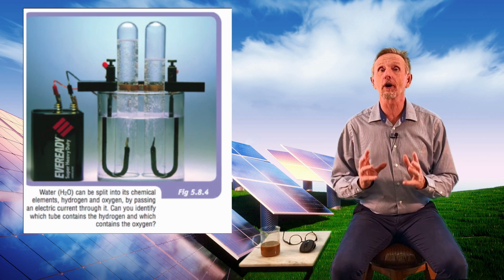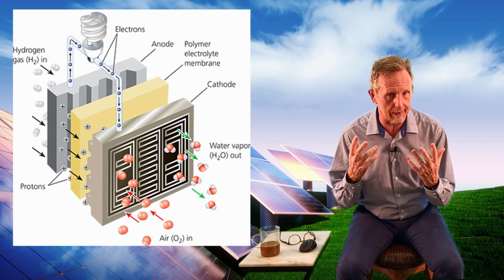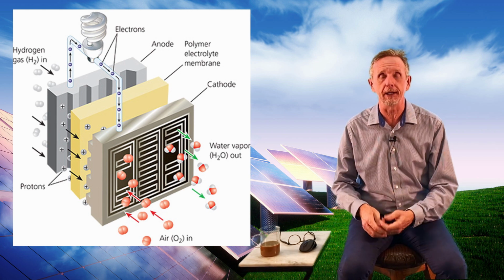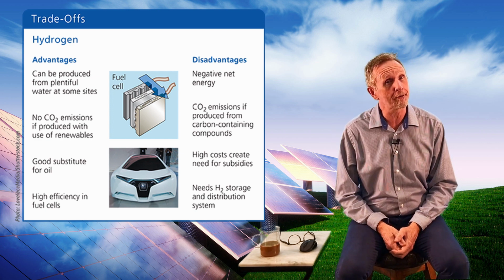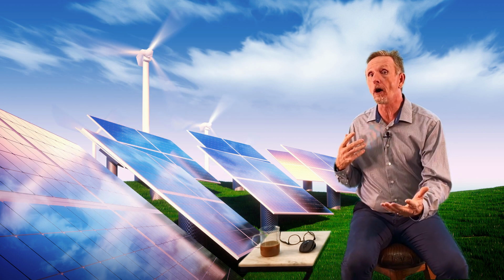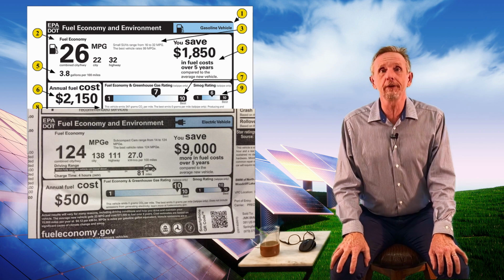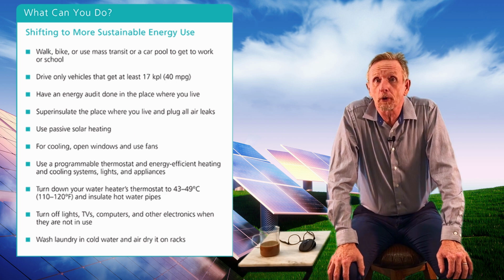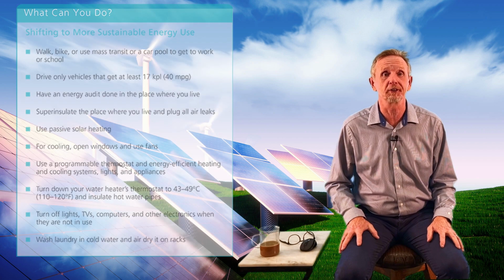APES Chapter 16.8&9 Hydrogen & A More Sustainable Energy Future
0:00 Hydrogen as a Fuel
3:08 Will Hydrogen Save Us?
6:06 Fuel Cells
8:01 Trade-Offs
10:14 A More Sustainable Energy Future
16:56 What Can You Do?

Chapter 16.8 & 9 Hydrogen and A More Sustainable Energy Future virtual lecture. We wrap up chapter 16 today with hydrogen and then wrap things up addressing a more sustainable future for us all. Hydrogen is abundant and a clean energy source, but it is not found on earth in a pure form. It is trapped in other molecules like water and methane. The real trick with hydrogen is getting it by breaking the chemical bonds. Currently it just costs too much for it to be useful. Possible in the future. Our real-world future is in combining all of the renewables into a blend to wean ourselves off fossil fuels. It is very doable, but will require linking many of these technologies together with a smart grid.